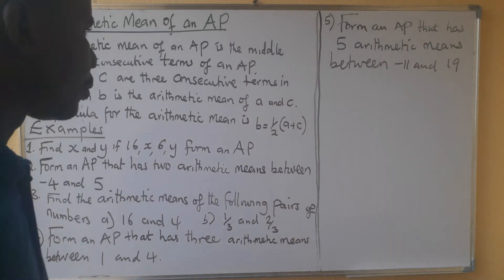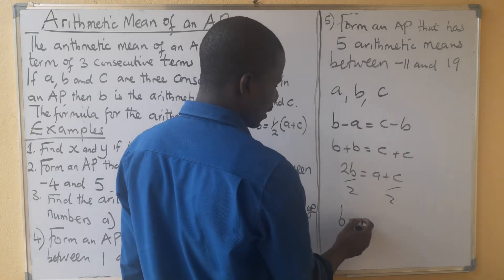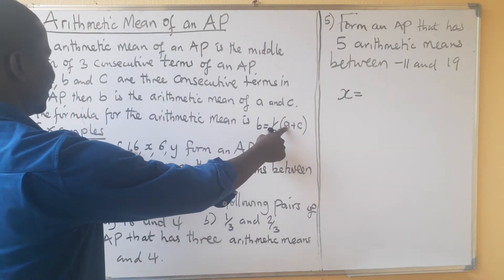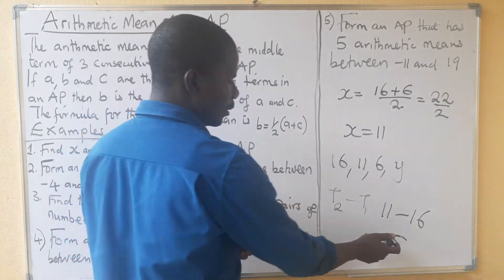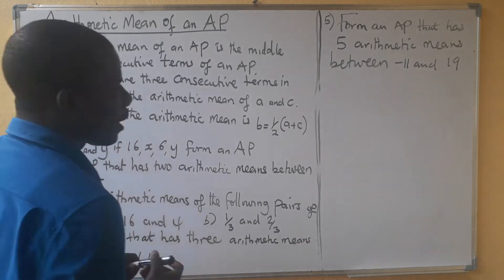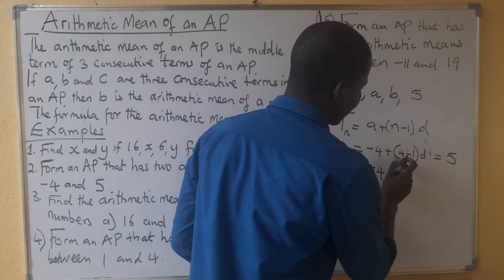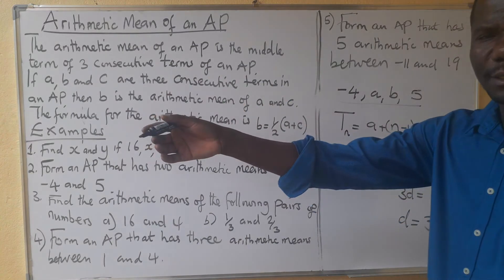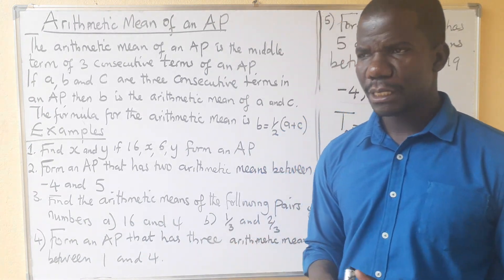ARITHMETIC MEAN OF AN AP